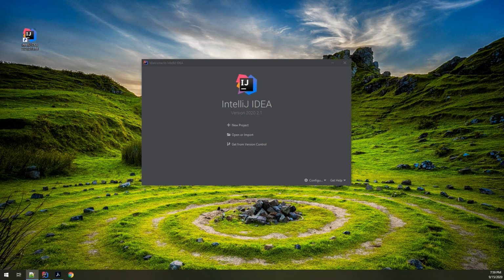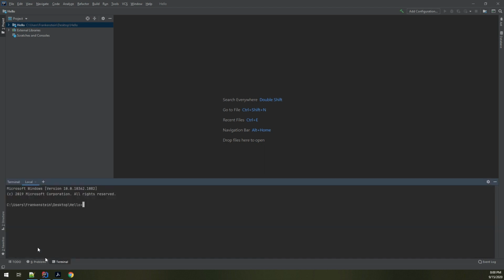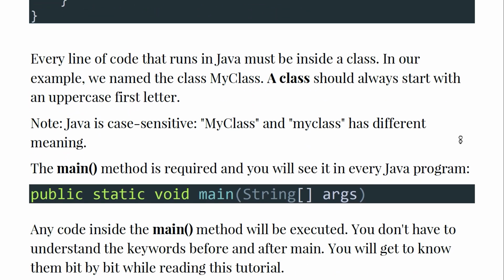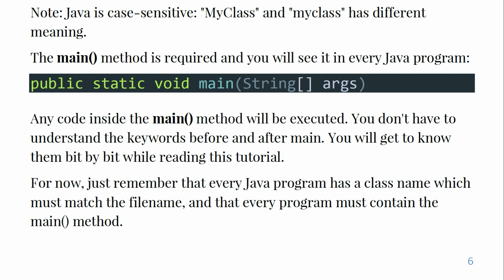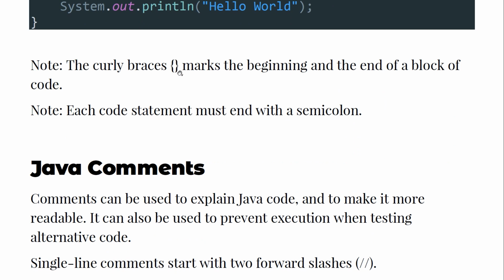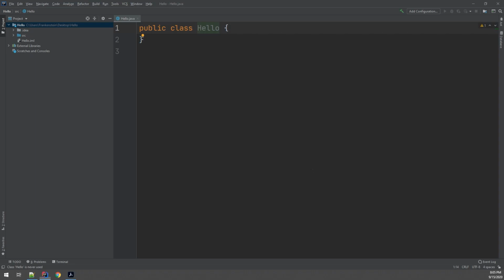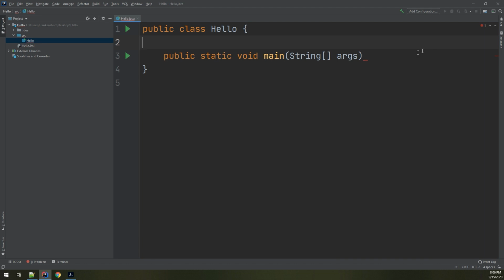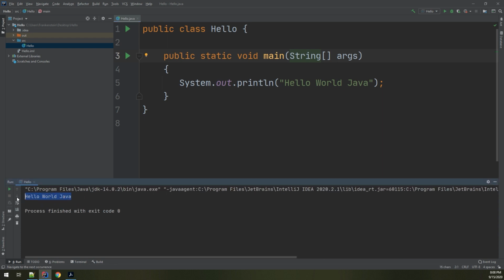Creating First Hello World Java Application - [ Mastering Java Course #5]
✔️ In this video, we are going to create our first java application using Intellij. We have seen before, how to download & install Intellij on windows. Now, let's go and run our first java app.
✔️ So you want to build your own apps? And you want to build them… from the comfort of your home💻 , in your own  time ⌛…  without having to attend class or wade through endless books 😭
📌 YOU CAME TO THE RIGHT PLACE  📌

👑 Access TONS of Sources codes and Coding tutorials with this coupon.

⚔️ Hello my friends & welcome to Master Coding Channel. You're on the best channel to learn coding from zero to hero with real examples and apps free. So, keep us making new tutorials by

⭐️ TAGS ⭐️
android programming,
android development,
android studio tutorial for beginners,
android course,
android training,
android
android studio
android development
android tutorial
android (operating system)
product: android
android course
android apps
android course trailer
kotlin course
kotlin android
android studio
android tutorial
android
android studio tutorial
tutorial
tutorials
studio
android
android studio
android development
learn android
learn android studio
android tutorial